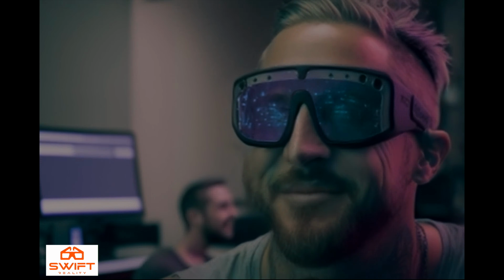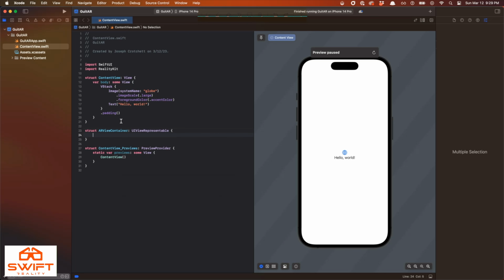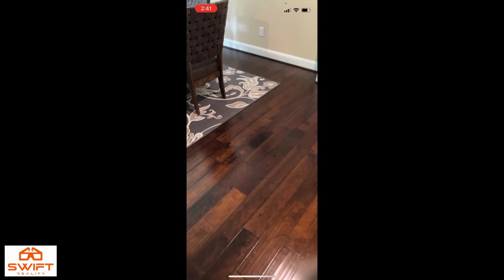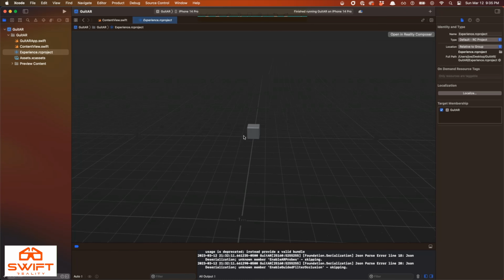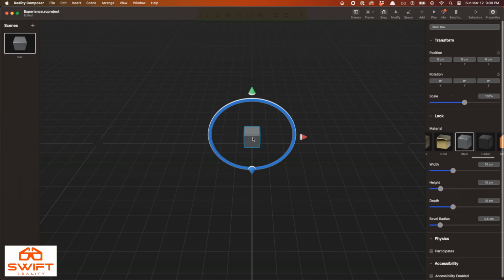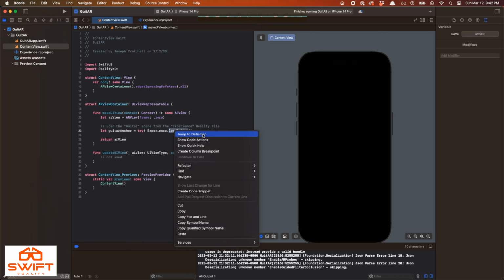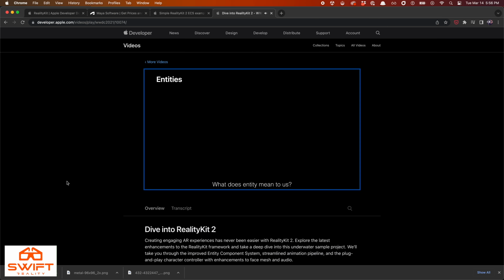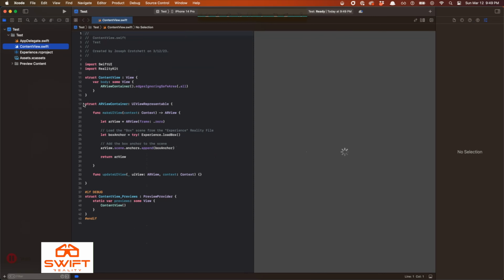Your First RealityKit app with SwiftUI and Reality Composer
Learn how build your first Apple XR app in Swift, using RealityKit, and learn how Reality Composer works with Xcode to compose scenes with your virtual content, as well as how to work with 3D USDZ models downloaded from the internet.

Equipment used:
M2 Macbook Pro / Ventura 13.2
iPhone 13 mini / iOS 16.2
Xcode 14.1